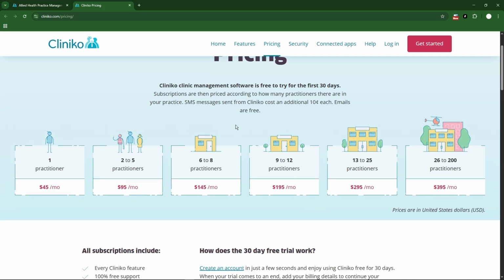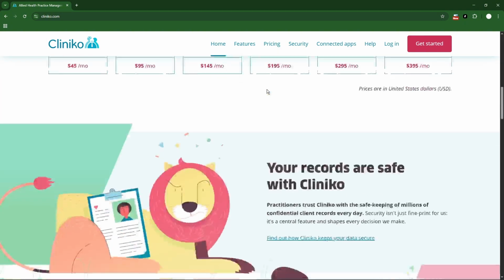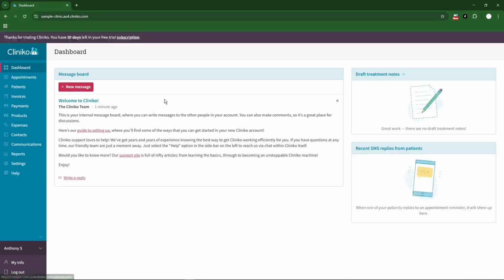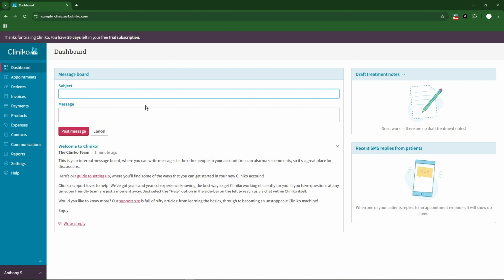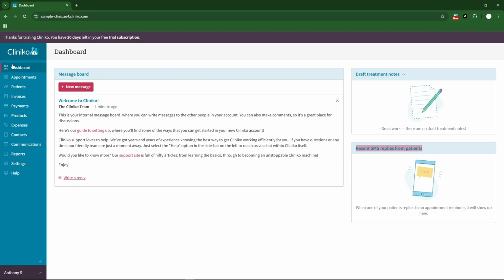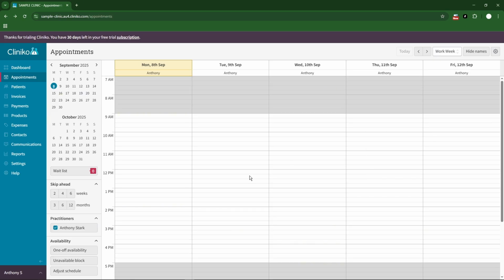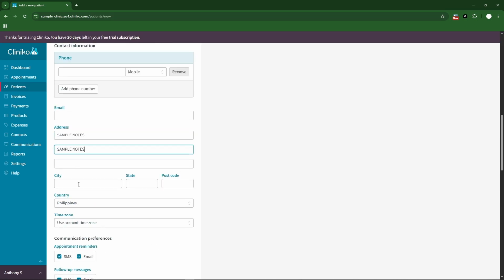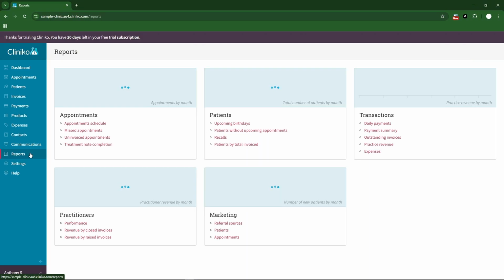How to use Cliniko | For Beginners | Practice Management Software Demo (2025)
New to Cliniko? In this video, I’ll walk you through a step by step beginner’s demo of Cliniko (2025) — the all-in-one practice management software designed for healthcare providers, clinics, and wellness professionals.

🔎 In this tutorial you’ll learn:
• How to set up a Cliniko account in 2025
• Managing patients, appointments, and schedules
• Creating invoices, payments, and treatment notes
• Using Cliniko’s reporting & integrations for better workflow

📱 Works on:
• Cliniko Web App (2025 update)
• Clinics, healthcare providers, therapists, and wellness practices

how to use cliniko 2025
cliniko tutorial for beginners
cliniko practice management software demo
cliniko step by step tutorial
practice management software for clinics 2025
cliniko setup guide 2025
cliniko appointments and patient management
cliniko healthcare software demo
cliniko invoicing and reporting tutorial
cliniko beginner guide practice management